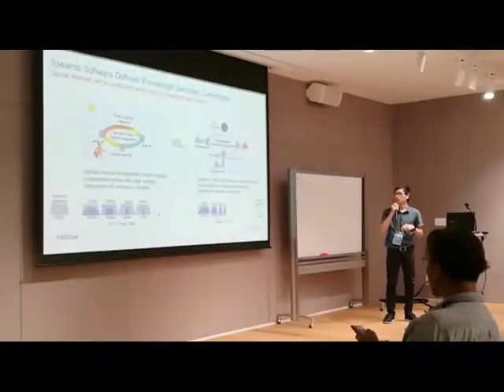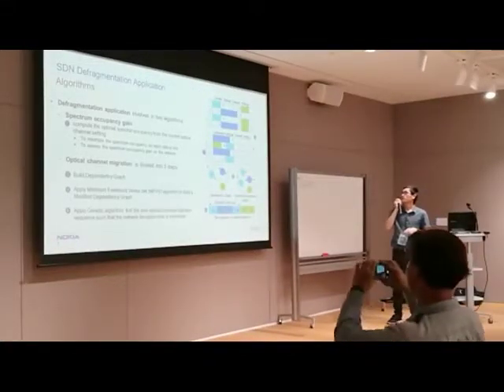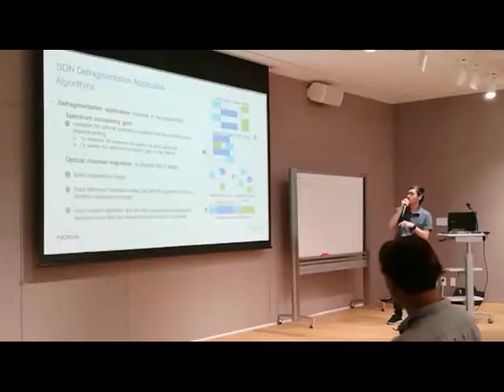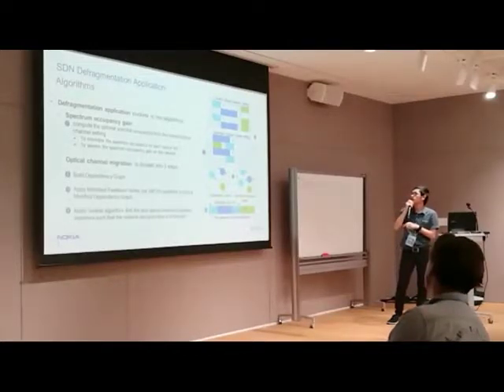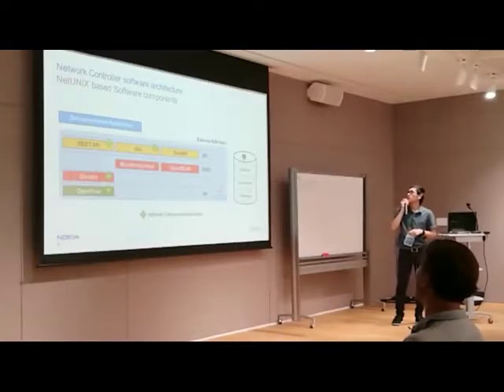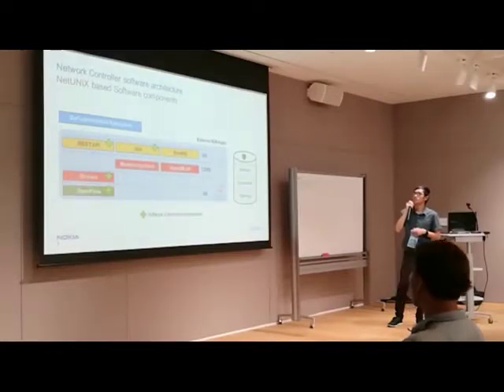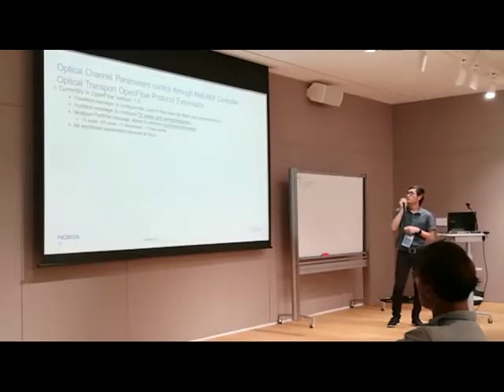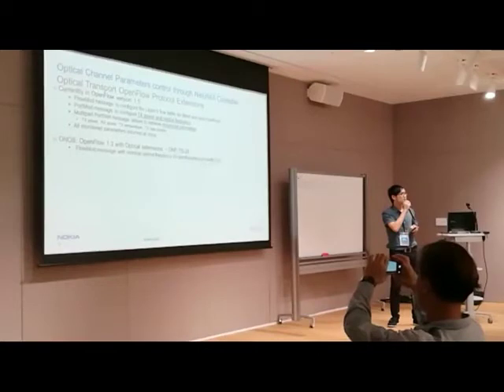Dynamic Defragmentation Software-Defined Optical Networks